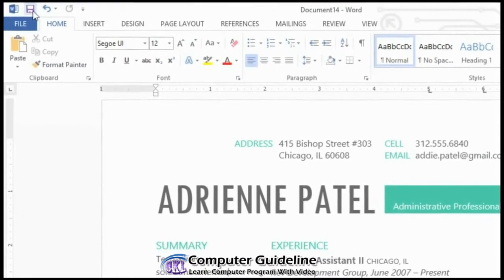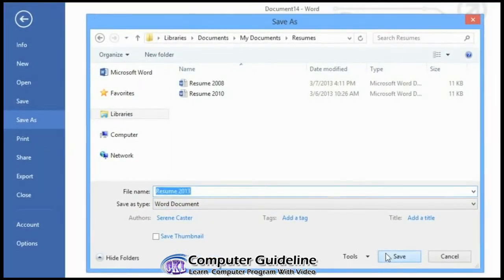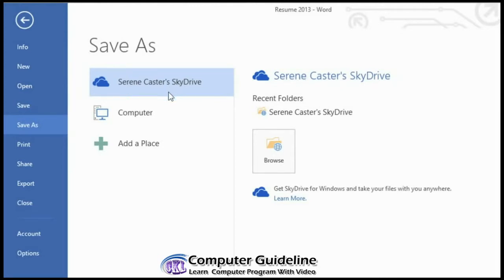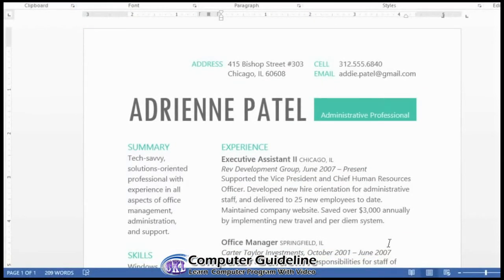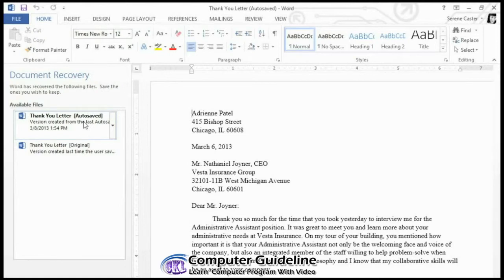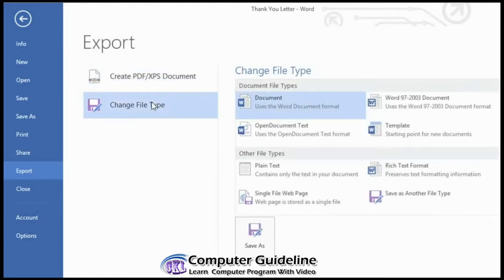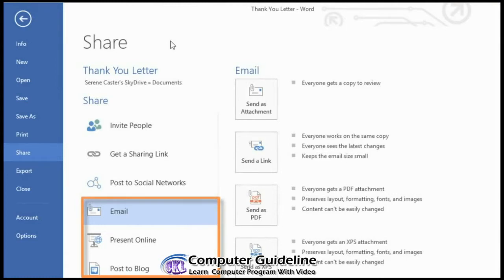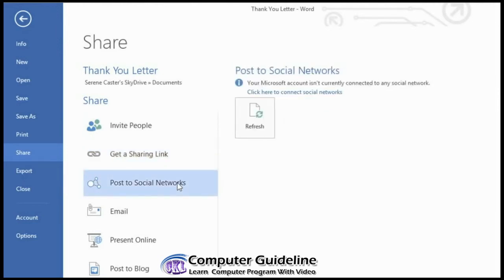Word 2013 Saving and Sharing Documents(របៀបរក្សាទុក និង​ចែករំលែកឯកសារ)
Whenever you create a new document in Word, you'll need to know how to save in order to access and edit it later. As in previous versions of Word, you can save files to your computer. If you prefer, you can also save files to the cloud using OneDrive. You can even export and share documents directly from Word.

OneDrive was previously called SkyDrive. There's nothing fundamentally different about the way OneDrive works—it's just a new name for an existing service. Over the next few months, you may still see SkyDrive in some Microsoft products.